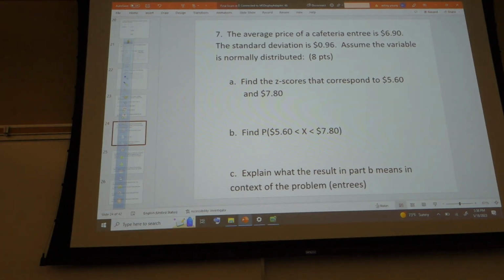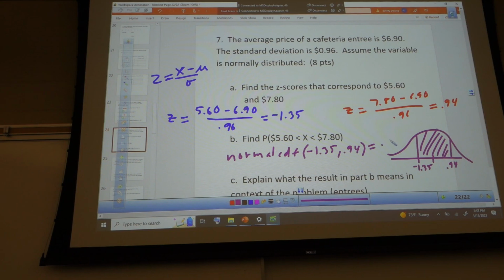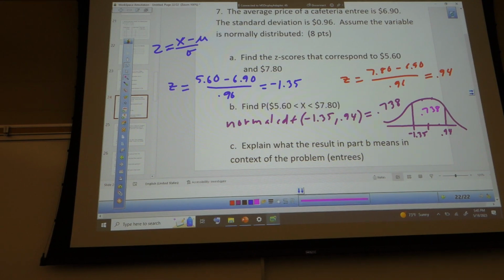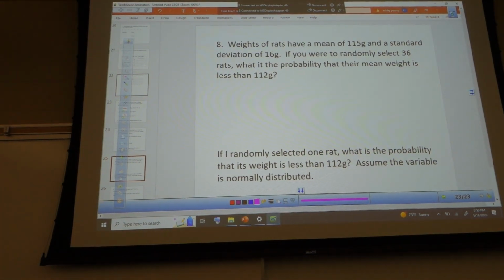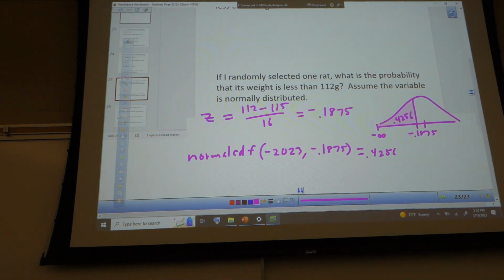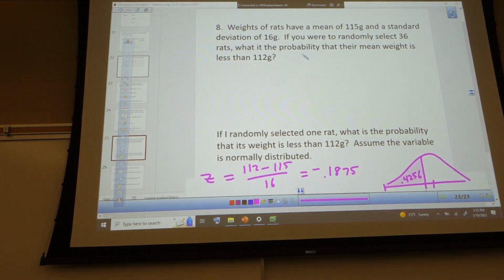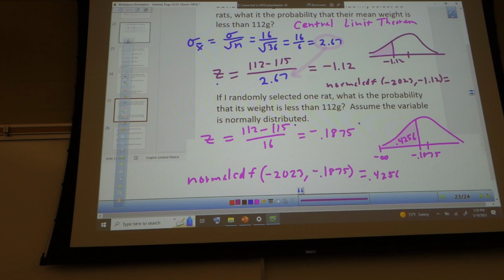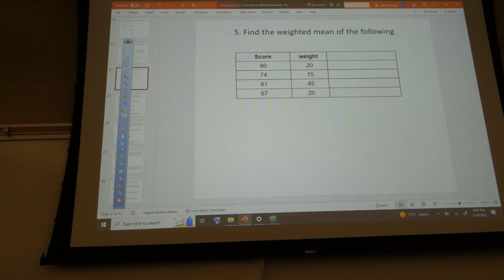Math 40 Final Review chap 1 6 May 17 or 18 part 3